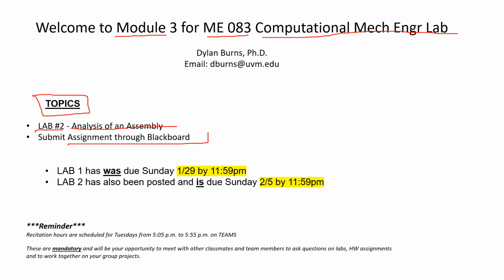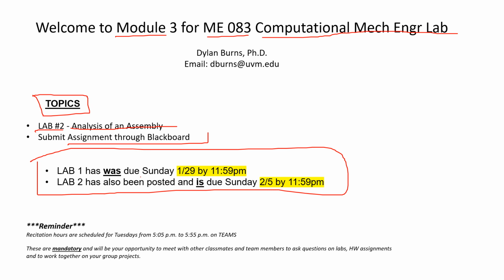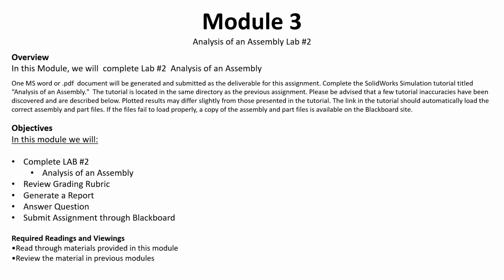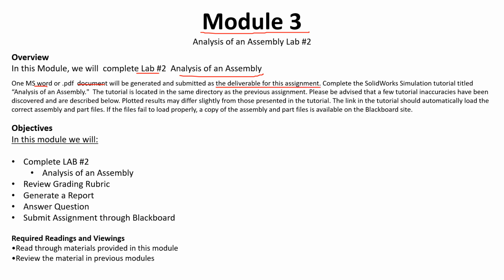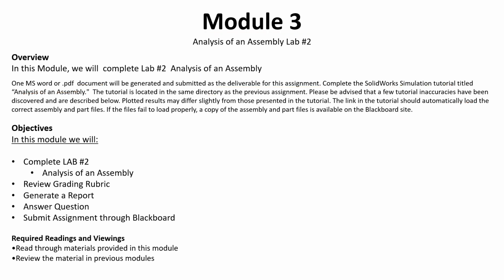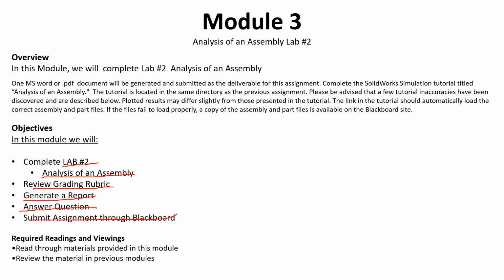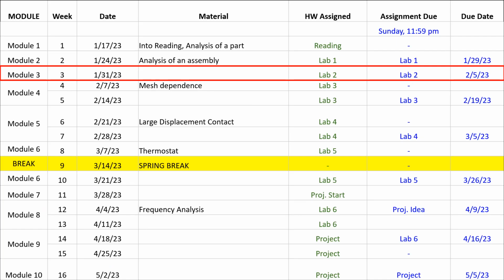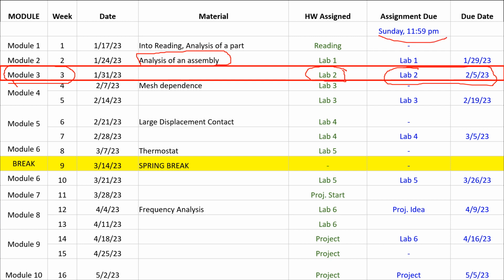ME 083 module 3 Overview 2023